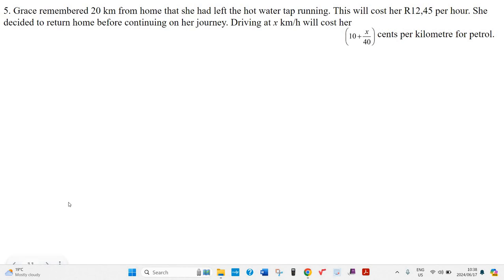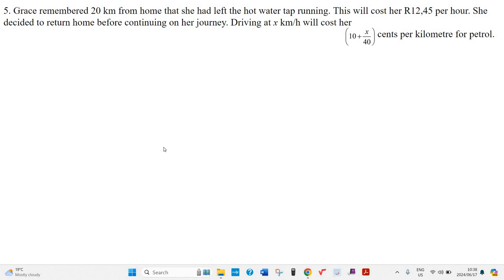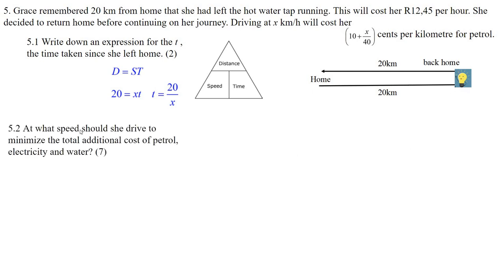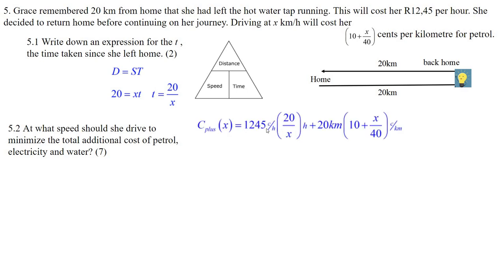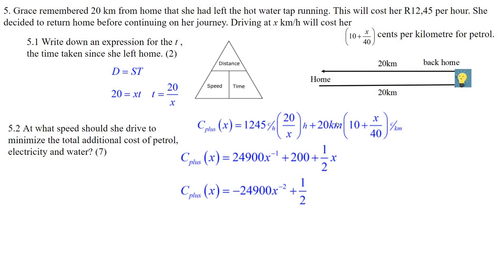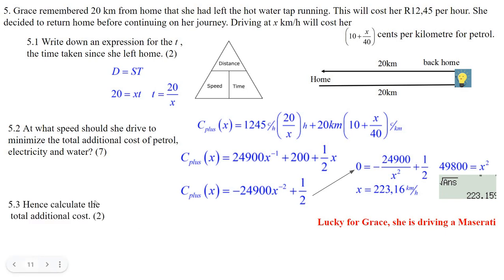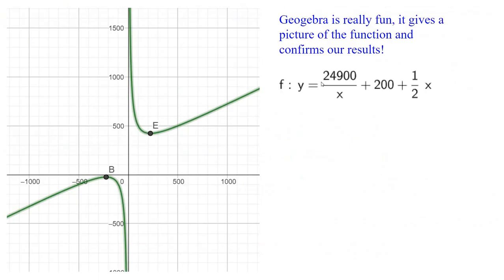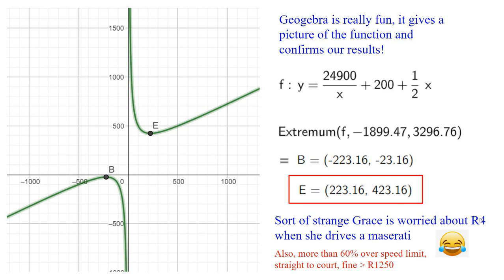Grace goes fast to minimize cost Q5